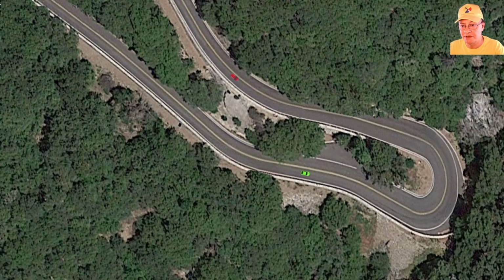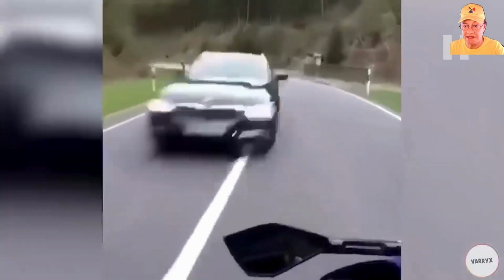WARNING! Avoid These Cornering Errors & Stay Safe on Bends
🟢Advanced Driving ▶ Dangers ▶ Road ▶ Bend ▶ Speed

Don't become another road accident statistic! This video exposes the common driving errors on bends, from excessive speed to neglected car suspension, that result in critical handling issues and collisions. Understand how to assess a curve, manage your vehicle's speed, and identify potential suspension problems to prevent your car from being forced off course. Equip yourself with crucial advanced driving knowledge for safer journeys.

⏱Timestamps:
0:00 Title
0:10 Commentary
1:26 Montage
3:07 End Screen